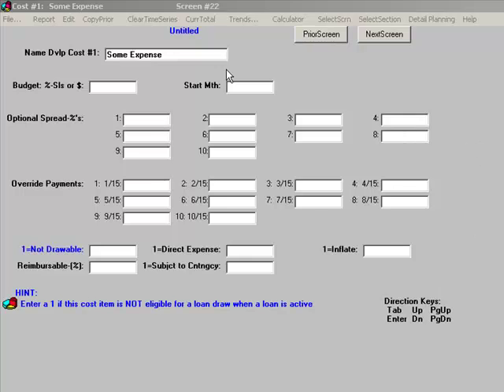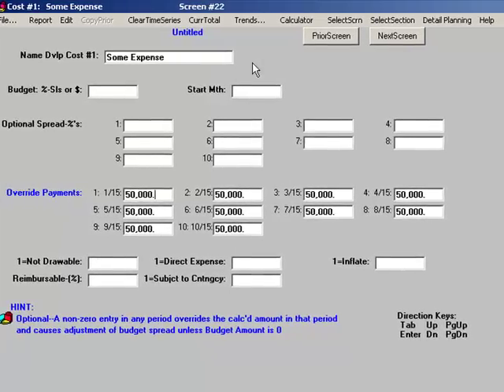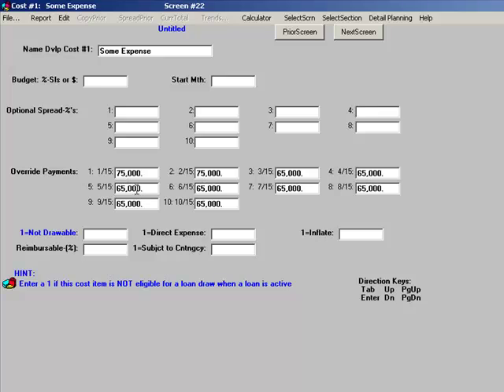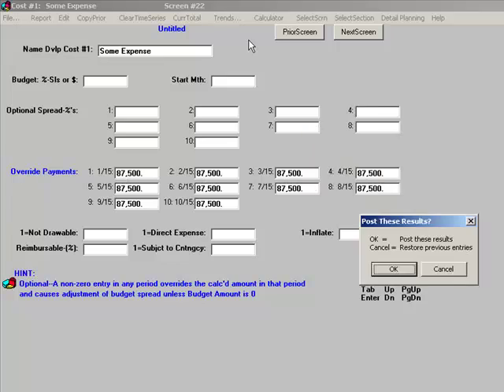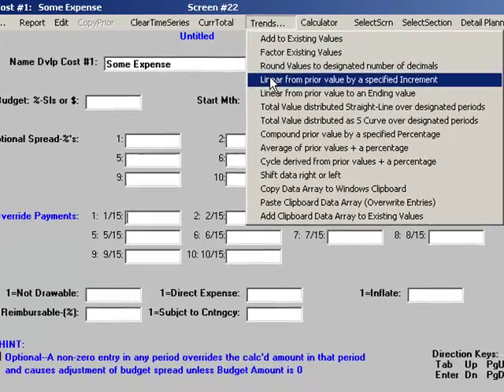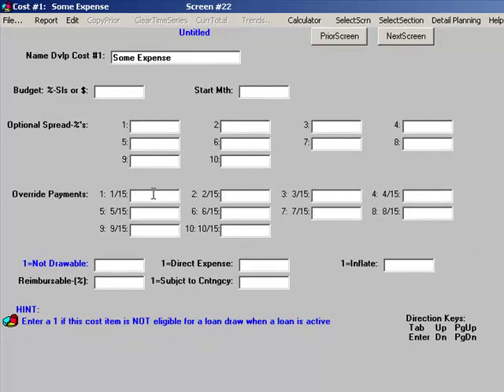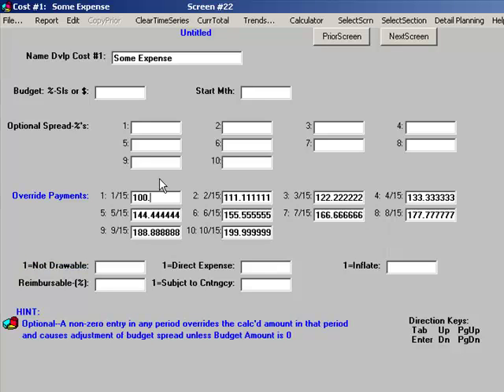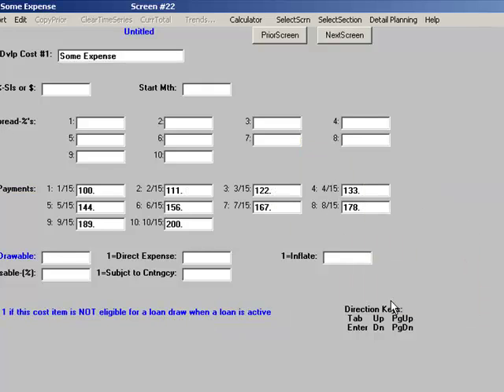Trend Command Features 1-5 for the Tract-PIE Family of Financial Analysis Systems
The Trend command is a very powerful tool for quickly generating an array or series of values. The tips in this video cover adding values to a series, multiplying the series by a factor, increasing or decreasing a value by a set increment, creating a series of numbers between a beginning and ending value and then controlling the number of decimal places in an array of values.